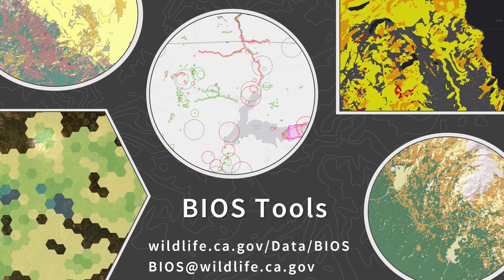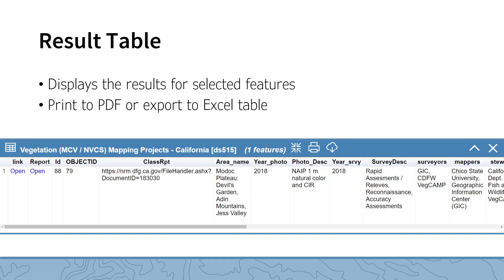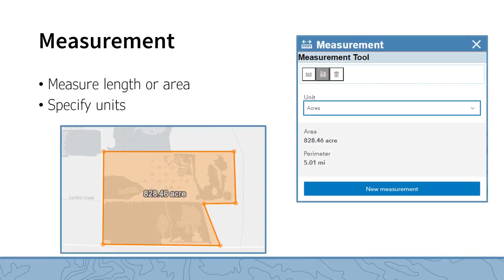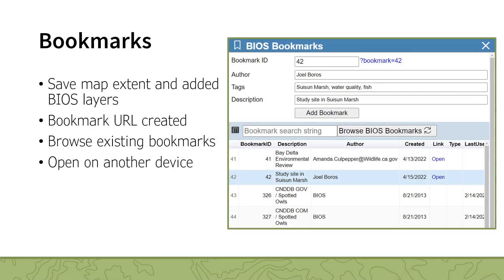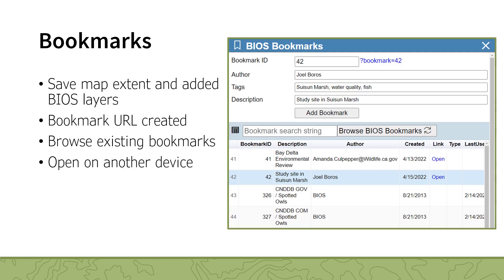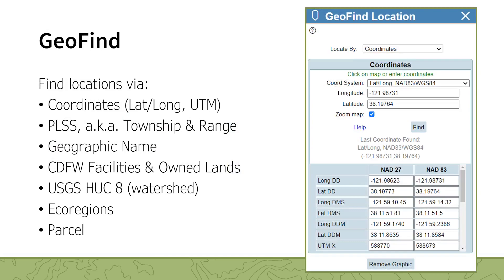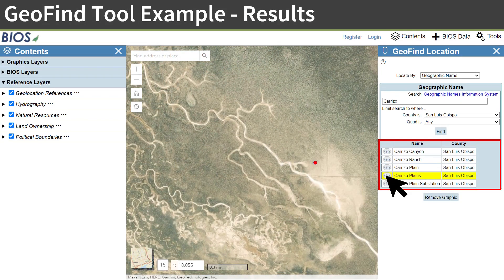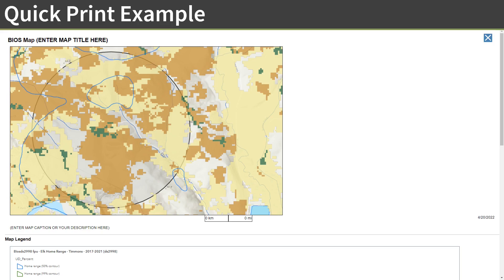BIOS 6 Tools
The BIOS Tools video tutorial covers commonly used tools in the Biogeographic Information and Observation System (BIOS), a web-based map viewer This video includes instruction on the use and function of tools focusing on location information, making measurements, adding waypoints, saving bookmarks, and printing maps. This tutorial builds from the material in BIOS Basics.

Time Stamps:
00:00 - Introduction
00:50 - Legend Tool
01:00 - Result Table
01:46 - Metadata Brief Tool
02:07 - Measurement Tool
02:32 - Waypoints (CSV) Tool
03:15 - Bookmarks Tool
04:33 - GeoFind Tool
06:07 - Quick Print Tool

For more information about Biogeographic Data Branch programs and products, please visit the Tutorials and Training